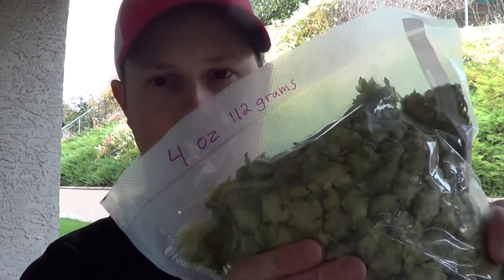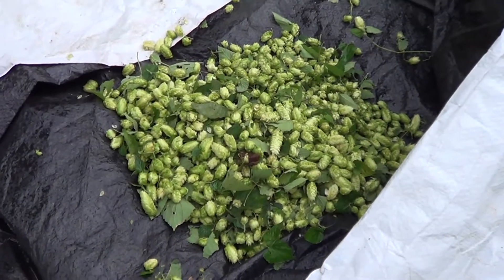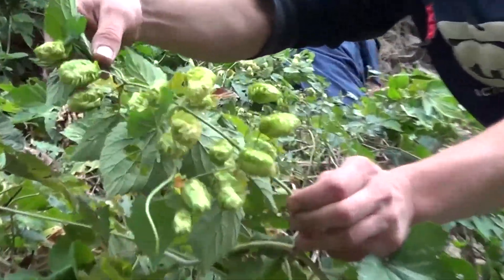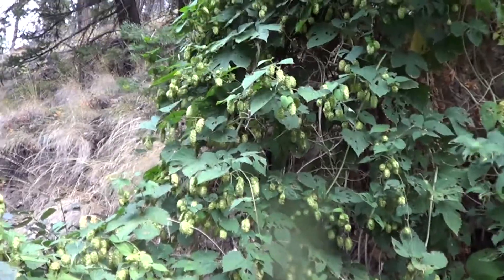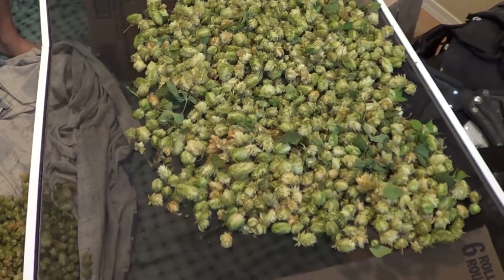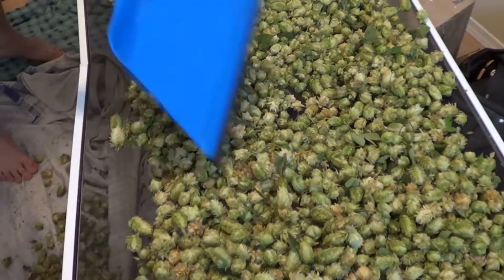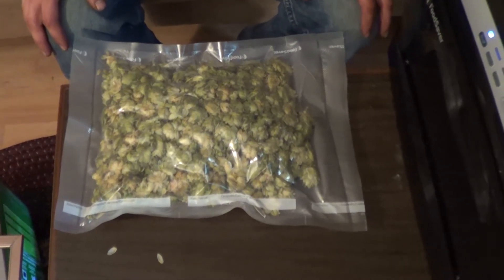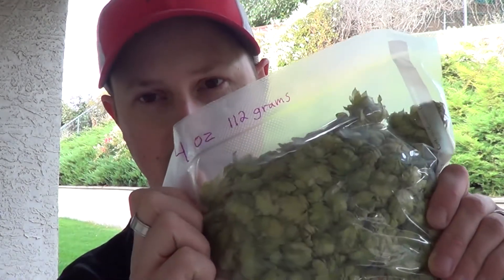Wild Hops!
GDB and friends harvesting a Wild Cascade Hop Plant!  Special thanks to Chad & Colten.